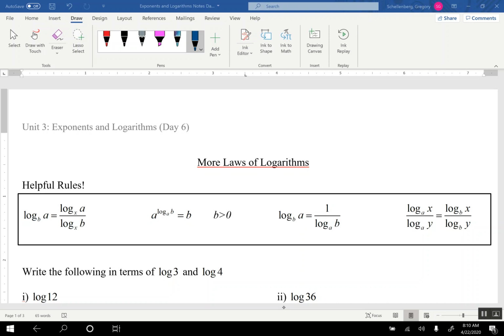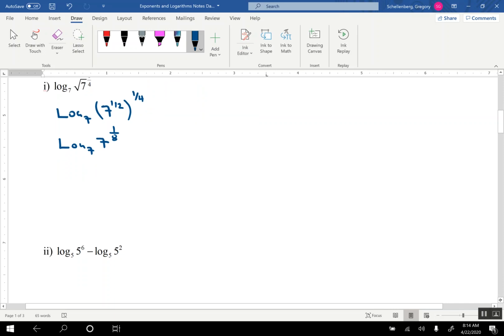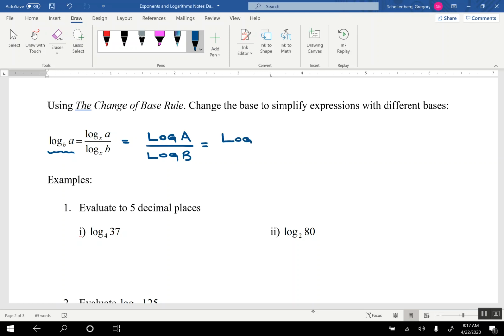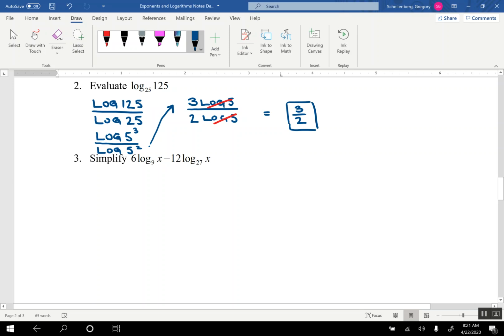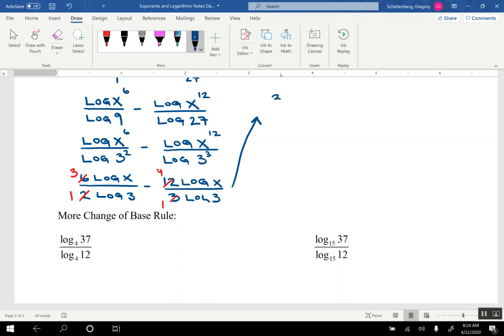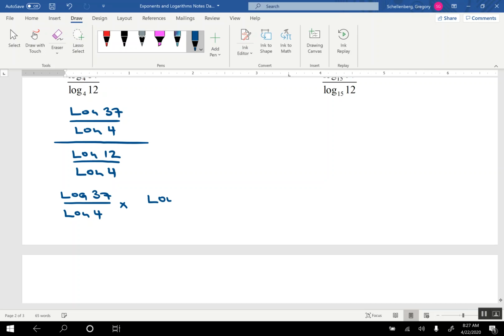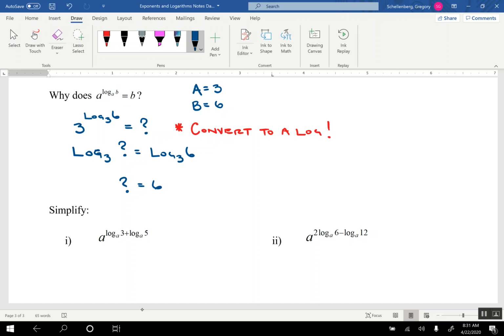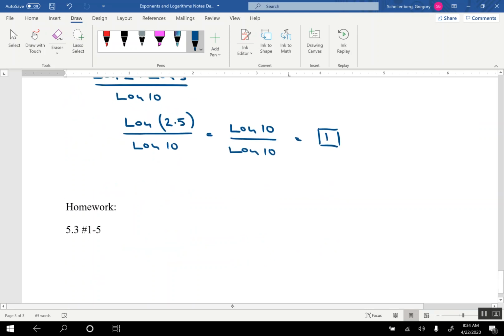Exponents + Logarithms Day 6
More Laws of Logarithms